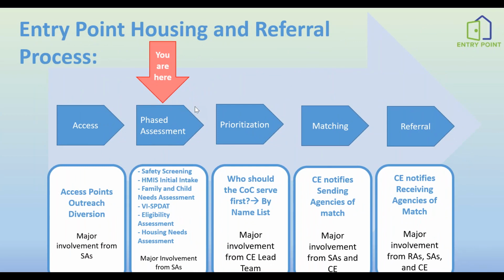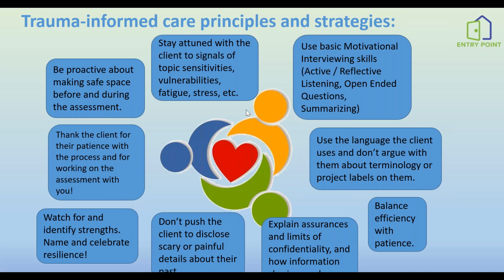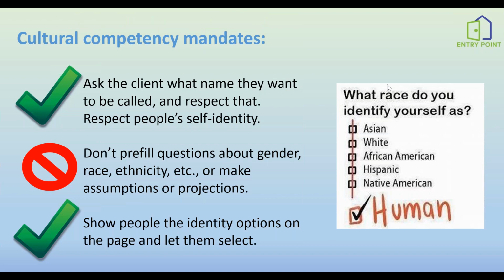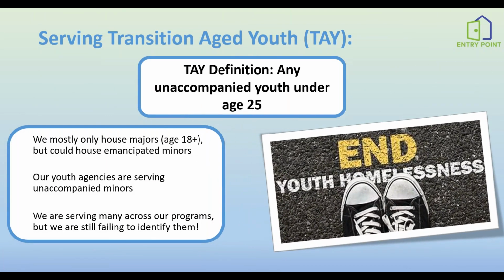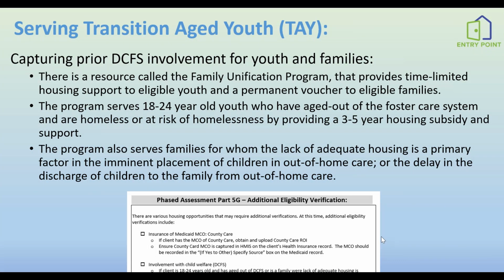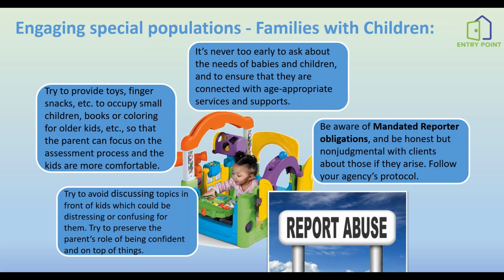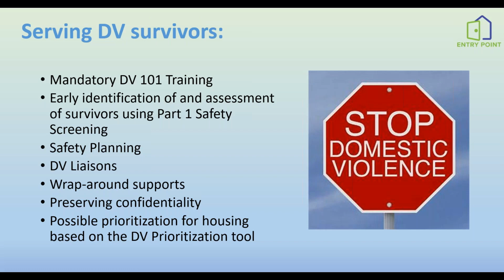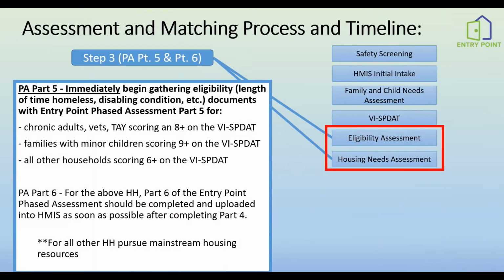Entry Point Basic Training Module 4